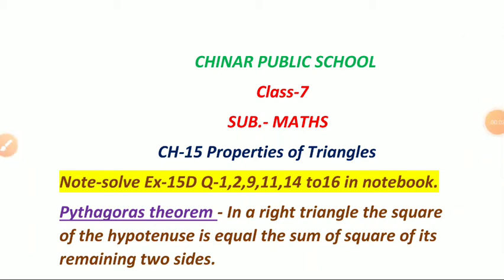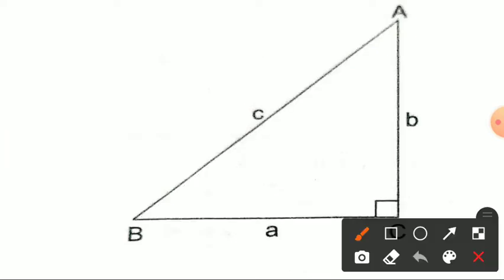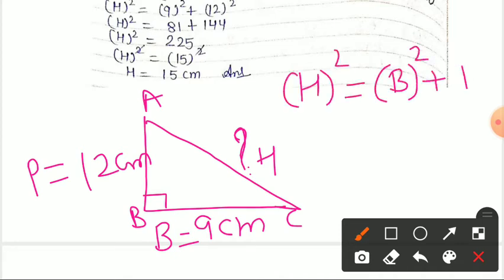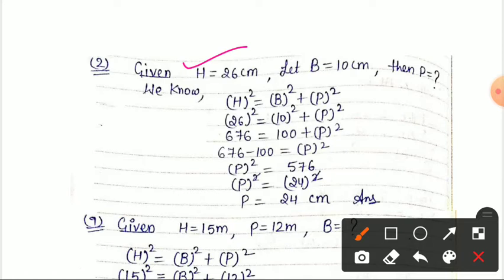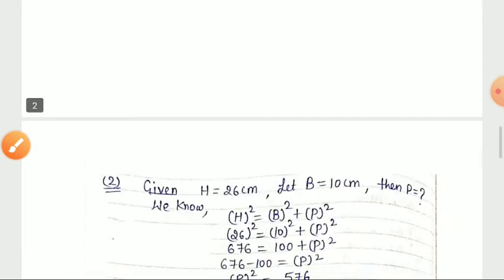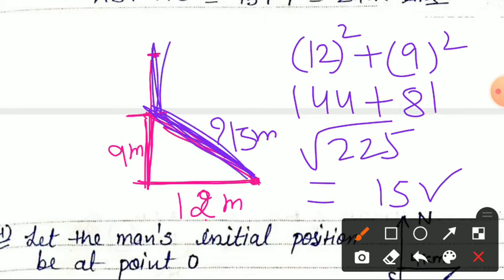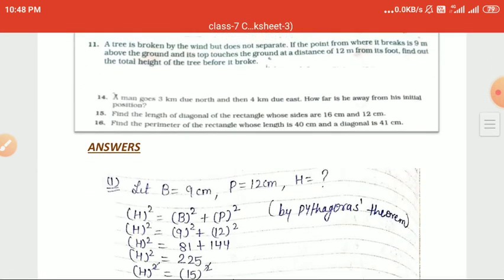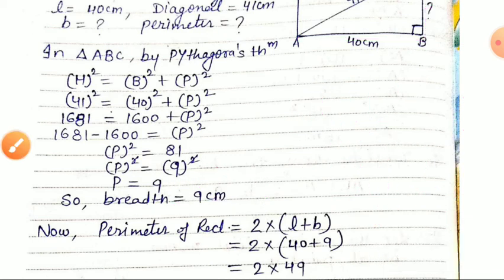Class-7 MATHS Ch-15 Properties of Triangles (module-3)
Pythagoras' Theorem Ex-15D